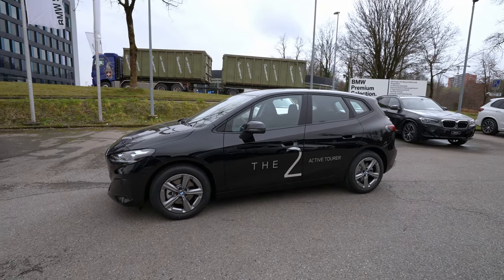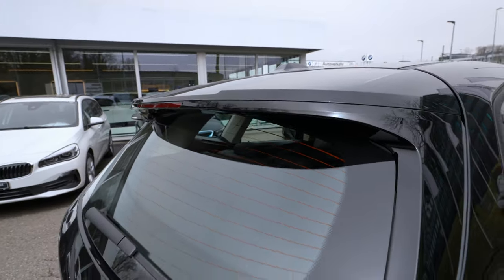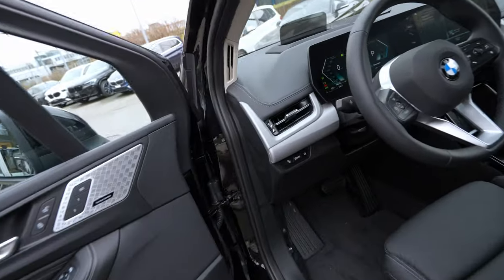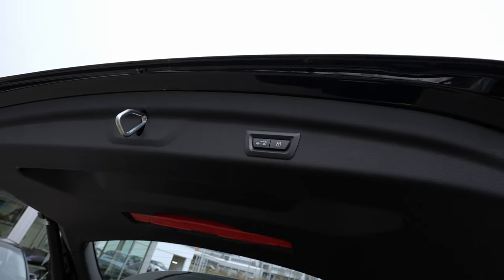New BMW 2 Series Active Tourer 2022 Review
Price: 56.900 $
1995 cm3 | 4 Cyl. Inline
150 HP | 360 Nm
FWD
7-Speed Dualclutch Automatic Gearbox
Fuel Consumption: 4.9 L/100km
Fuel Tank Capacity : 45 L
CO2 emissions: 129 g/Km
Top Speed : 220 km/h
Acceleration 0 to 100 km/h : 8.8 sec
Wheelbase : 267 cm
Length : 438.6 cm
Width : 182.4 cm
Height : 157.6 cm
Ground clearance : 17.1 cm
Turning radius : 11.4 m
Trunk / Boot capacity : 470-1455 L
Front Suspension : Independent McPherson. Coil Springs. Anti-roll bar.
Rear Suspension : Multilink. Coil Springs. Anti-roll bar.

The interior of the new BMW 2 Series Active Tourer is progressive and spacious. Optimally placed stowage facilities, optional sports seats for the driver and front passenger and the standard adjustability of the rear seat backrest angle ensure extremely variable use and more seating comfort in the rear.

With Original BMW Accessories, you can adapt your BMW to your personal wishes: The products are perfectly matched to the BMW 2 Series Active Tourer in terms of quality, design and performance.

The sporty, confident design of the BMW 2 Series Active Tourer conveys a striking and self-confident appearance with the large, octagonal double kidney grille. Flush integrated door handles underline the clear design. At the same time, the silhouette is given a dynamic contour by the stretched side window graphics, the flat A-pillar and the precise lines.

BMW EfficientLightweight is a prime example of how efficient and dynamic driving can be perfectly combined. Because thanks to the use of particularly light and stiff materials such as carbon in the passenger compartment, aluminum in the chassis, high-strength steels in the bodywork or the latest magnesium alloys in the engine, fuel consumption is reduced while driving performance and driving dynamics are improved at the same time.
With the first passenger cells made of carbon from series production, BMW i revolutionized automobile construction and set new standards in lightweight construction. Thanks to its high strength, it offers passengers the best possible protection in the event of an accident, but is still light enough to compensate for the additional weight of the HV battery. The result: more safety and a generous and comfortable feeling of space while at the same time saving weight - and thus even more dynamics.
The use of the high-tech material carbon for the mass production of a vehicle such as the BMW i3 and BMW i8 is unique to date. For a long time, the use was only possible to a limited extent because this material was made by hand. Today, the BMW Group produces the carbon fibers and carbon fiber plates itself, which enables large-scale production in the automotive industry.

Good ideas don't always have to be complicated: through targeted aerodynamic measures such as the air flap control and the Air Curtain in the front apron, the Air Performance wheels or the Air Breathers behind the front wheel arches, your BMW achieves an optimized drag coefficient. In addition, there is an aerodynamically optimized underbody and the streamlined vehicle proportions defined by the AERO GENE. This has a positive effect on efficiency and driving stability and reduces the noise level in the interior.

A mild hybrid is a special variant of the hybrid drive. The vehicle does not use its electric motor as an independent drive, but switches it on to the combustion engine depending on the situation. This reduces consumption and increases the range. At the same time, the electric drive can reinforce the combustion engine as a so-called boost. With mild hybrids, the battery is only recharged by recuperation while driving when braking.

BMW vehicles with hybrid drives – also known as plug-in hybrids – have two engines: a combustion engine and an electric motor. In conjunction with the latest lithium-ion high-performance batteries, this not only leads to an increased range, but also to more power and dynamics. The battery can be recharged via normal sockets and charging stations as well as via braking energy regeneration. In so-called recuperation, the vehicle's kinetic energy is converted back into electrical energy by the electric motor during the braking process and fed into the battery.